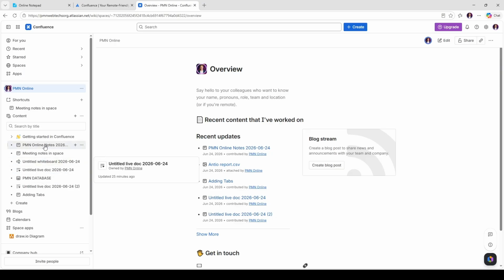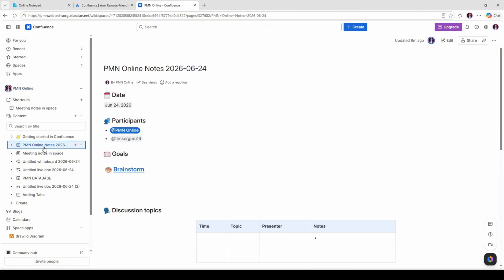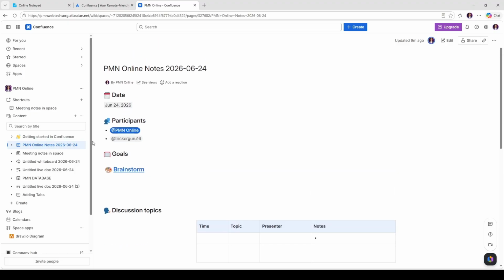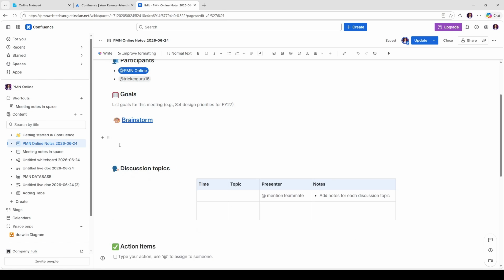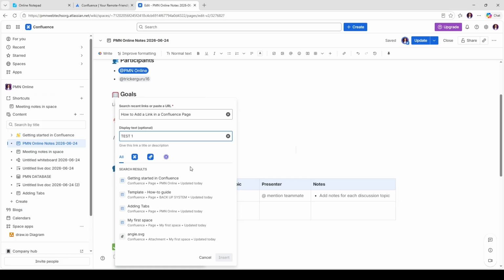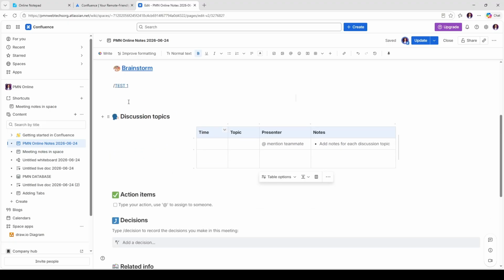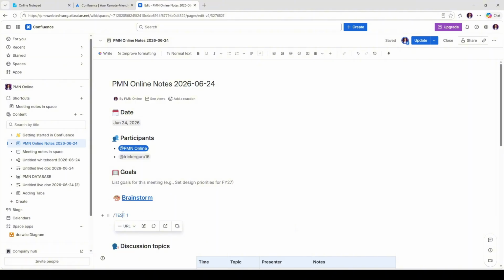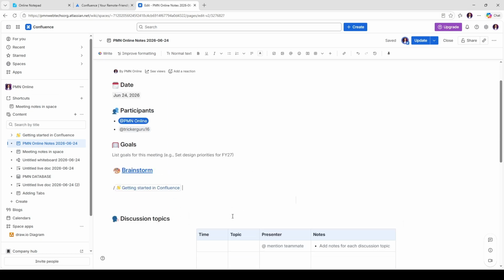How to Add a Link in a Confluence Page Easily 2026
In this video, I have shown How to Add a Link in a Confluence Page 2026.

This step-by-step tutorial demonstrates how to cleanly insert, modify, and format hyperlinks and dynamic smart cards using the updated 2026 Atlassian Confluence Cloud editor tools. Disrupting your reader's navigation flow with messy, unclickable web addresses, losing context with broken text anchors, or struggling to connect related workspace materials shouldn't slow down your team's knowledge sharing or hurt your document organization. By leveraging Confluence's modernized predictive link search engine and inline URL management tools, digital marketers, bloggers, SEO experts, and online business owners can weave web paths completely effortlessly. We break down the complete hyperlinking roadmap—covering everything from triggering your primary edit canvas and highlighting text anchors to using quick keyboard commands, converting raw URLs to interactive smart links, linking specific internal space pages, and configuring custom display settings safely.

You will learn:

* How Confluence's updated 2026 text editor engine processes web addresses to automatically generate interactive previews and crisp custom display titles natively
* Activating the link interface—step-by-step paths to safely reveal the inline connection toolbar by highlighting targeted text elements cleanly
* Mastering predictive search paths—learning how to accurately type internal page names to instantly surface and connect workspace files seamlessly
* Operating diverse display settings—the exact options drawer selections required to swap flat text links for clean buttons or high-visibility embedded previews natively
* Accelerating page creation with shortcuts—best practices for leveraging quick layout commands to inject structural web anchors without touching mouse tools smoothly
* Committing responsive tracking connections—how to quickly look at validating external URL pathways before hitting publish to present clean documentation completely cleanly.

Timestamps:

* 0:00 – Intro
* 0:15 – Confluence Link Architecture & 2026 Smart Card Mechanics Overview
* 0:40 – Open Your Target Documentation Page, Click the Pencil Icon, and Highlight Your Selected Anchor Text
* 1:05 – Method 1: Move to the Upper Editor Toolbar and Click the Chain Link Icon Panel Natively
* 1:30 – Shortcut Route: Press Ctrl + K (Windows) or Cmd + K (Mac) to Instantly Reveal the Floating Input Bar Safely
* 1:55 – Paste Your External Web URL Directly or Type the Exact Name of an Internal Confluence Page Rows
* 2:10 – Use the Inline Macro Bar to Switch the URL View Profile Between Standard Text or a Clean Icon Card Safely
* 2:20 – Click the Blue Publish Button at the Top Right to Make the Connected Hyperlink Live Across Your Workspace
* 2:33 – End

create a dashboard in confluence, confluence dashboard tutorial 2026, build project homepage in confluence guide, step by step atlassian control panel dashboard, view team metrics inside confluence panels, setup shared space preferences in global admin settings, how to use free administrative tools for business